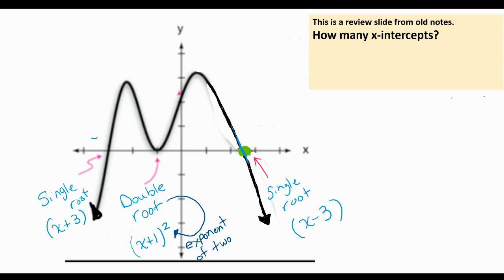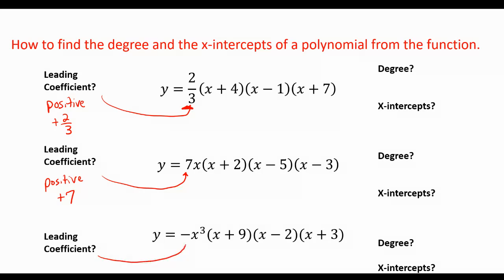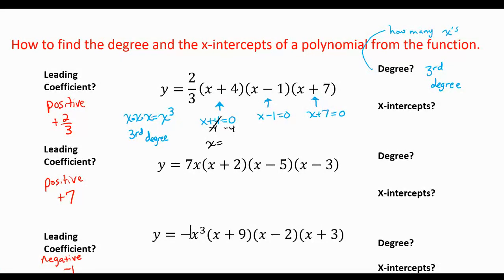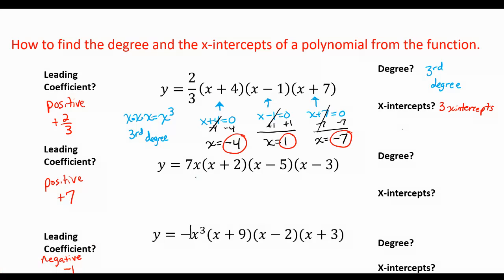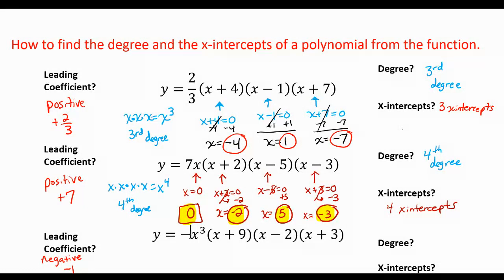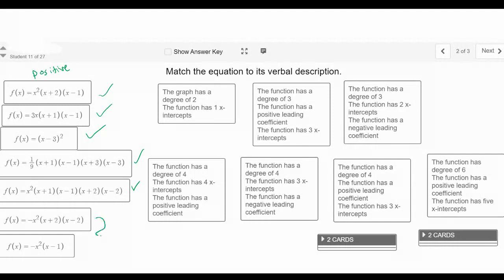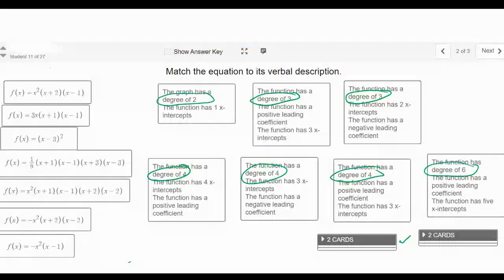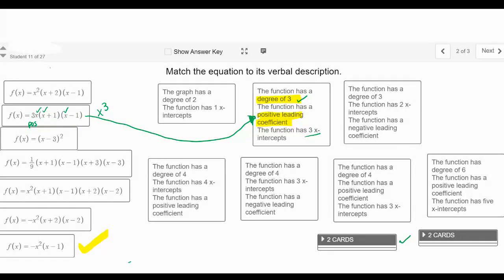Extra Help Desmo's Slide #2